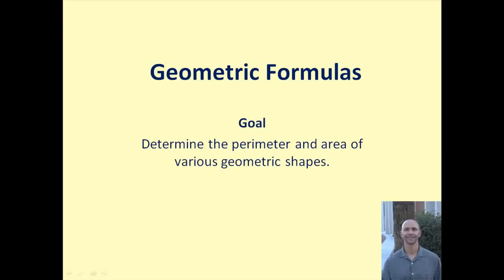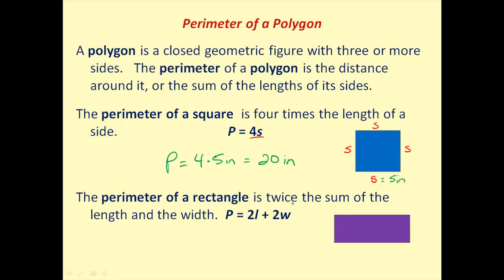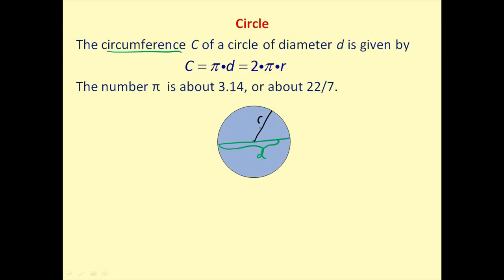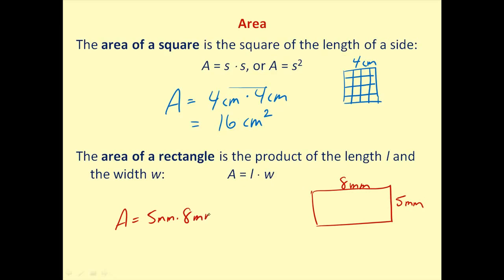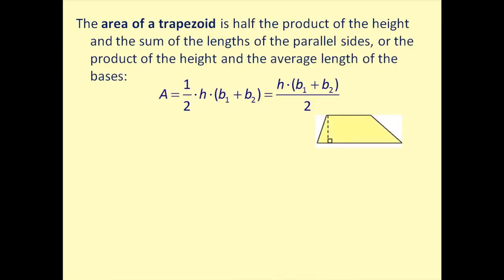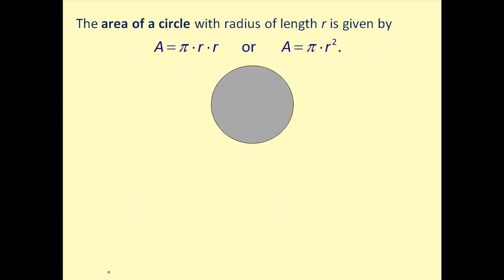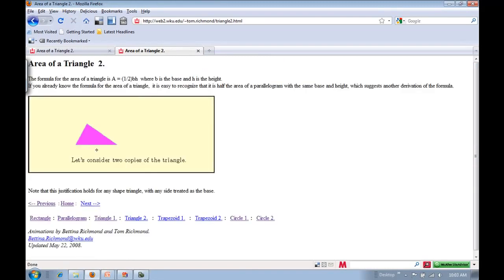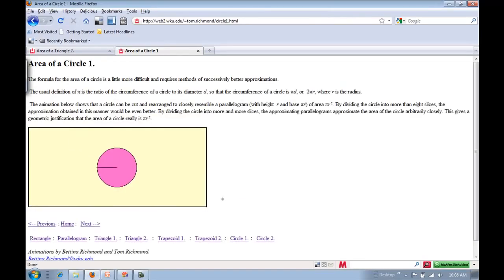Perimeter and Area Formulas